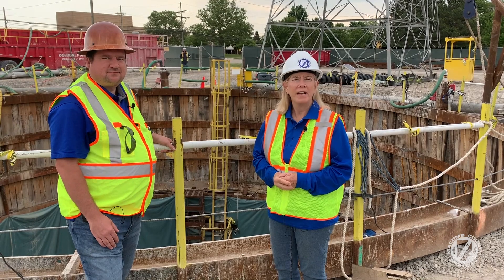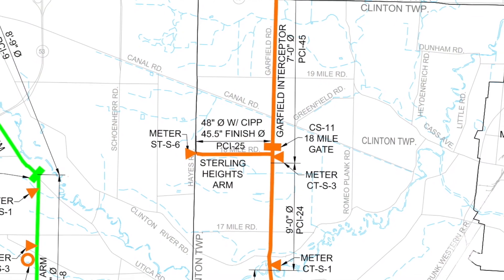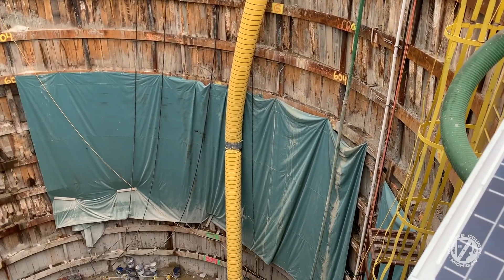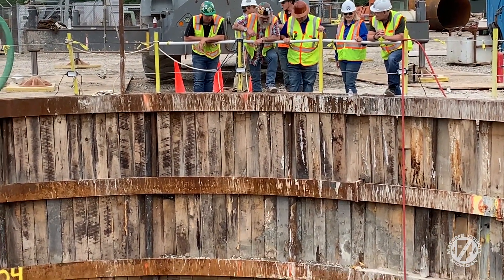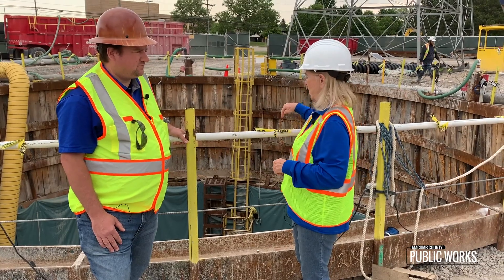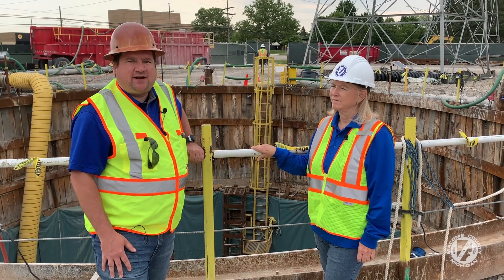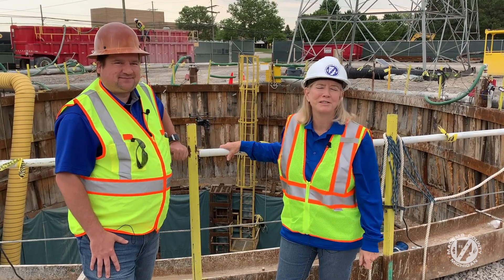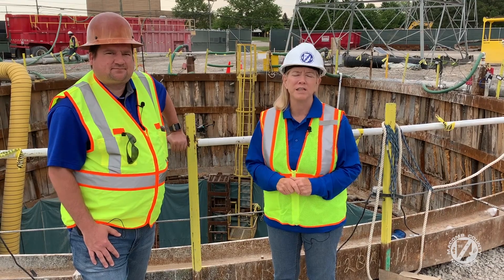Next Stage of Major Sewer Rehabilitation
Macomb County Public Works Commissioner Candice Miller discusses progress of a $28 million project at the Macomb Interceptor sewer to reduce chances of another sinkhole in the sewer system that carries the waste shed by nearly 600,000 people in 11 of Macomb County's communities.